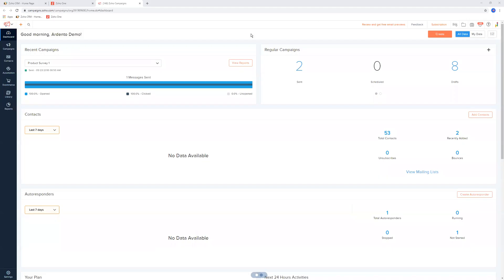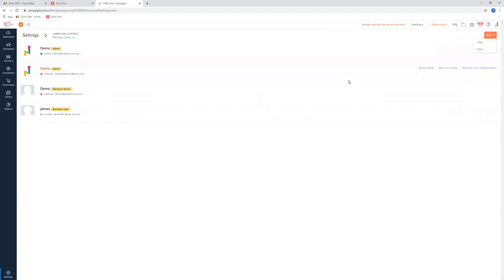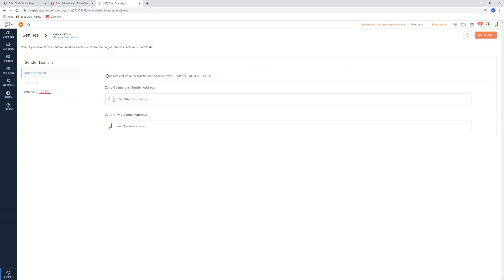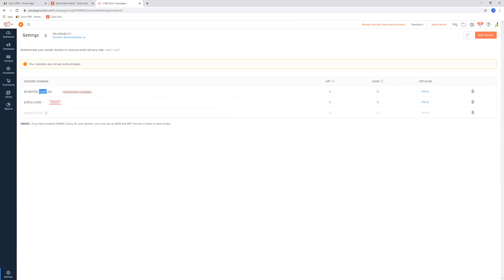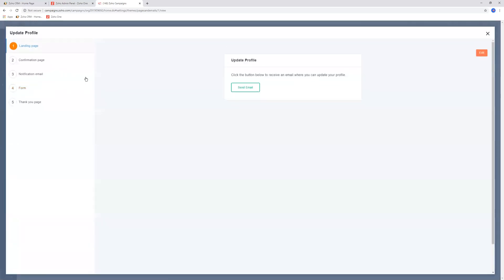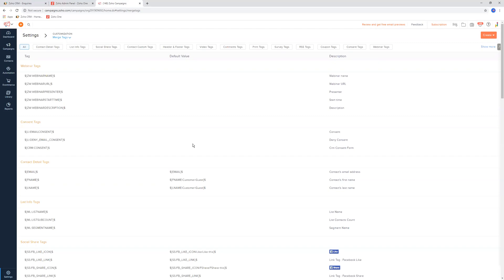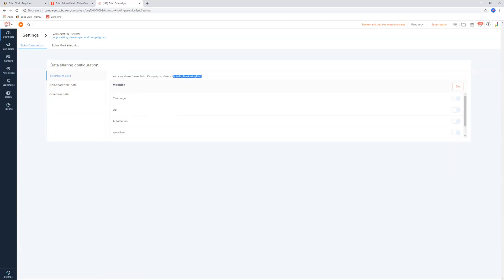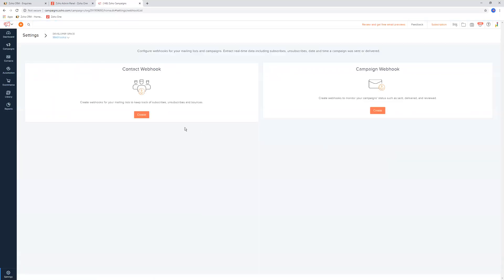Zoho Campaigns - Setup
This is the Setup for Zoho Campaigns and how to get started with Zoho Campaigns